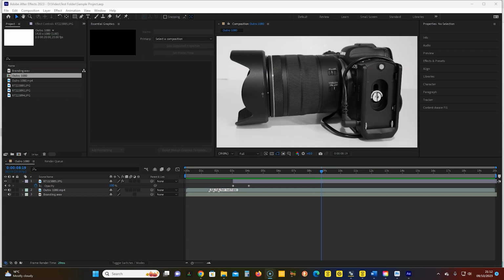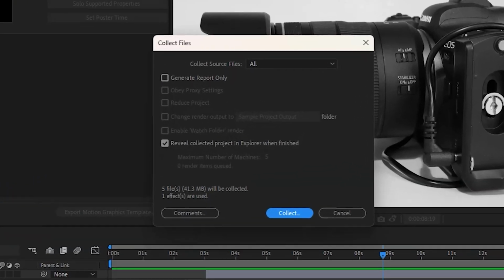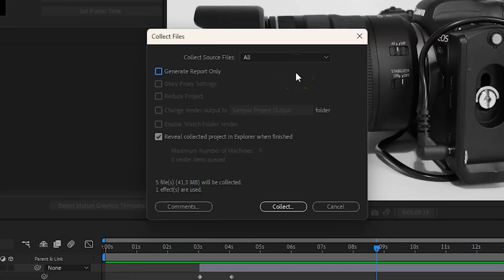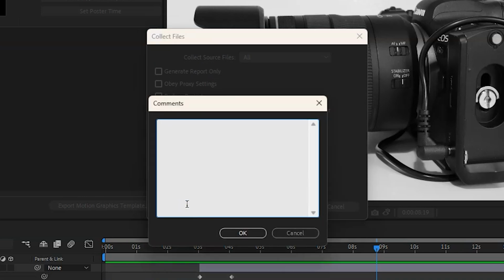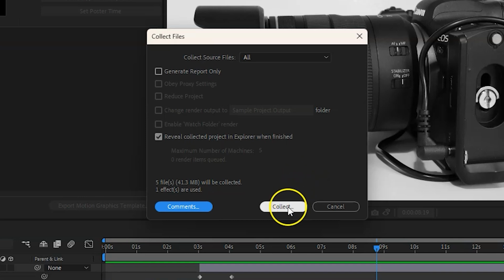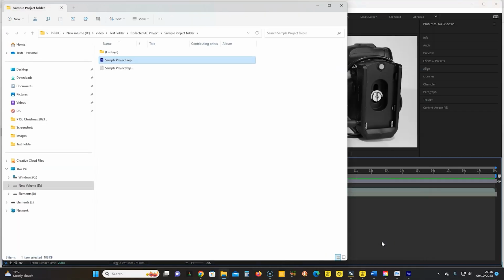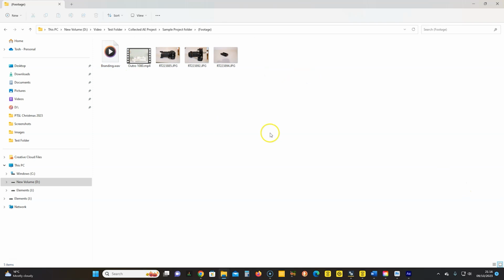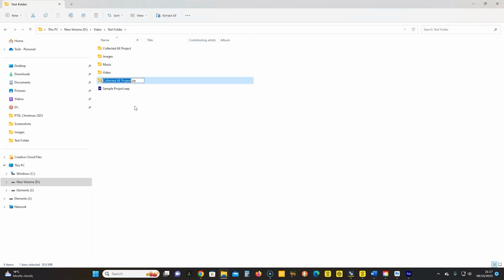The Secret to Perfectly Archiving After Effects Projects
How to Collect Files in After Effects to Archive or Share a Project

📷 MY GEAR LIST👇
CAMERAS
Canon EOS R
Canon EOS R6

LENSES
Canon RF35mm F1.8 is Macro STM lens
Canon RF14-35mm F4 L is USM lens
Canon RF 24-105mm f/4L IS USM lens
Canon RF 100-500mm F4.5-7.1 L is USM lens

ON CAMERA LIGHT
Lume Cube RGB Panel Pro 2.0
Ulanzi ST-06S Phone Holder

TRIPOD
K&F Concept 67" Tripod

FILTERS
K&F Concept 77mm Variable ND2-ND400 lens filter
K&F Concept 77mm CPL Polarizing Filter
Gobe CPL on Amazon
Urth 77mm UV Lens Filter

In this tutorial, I'll walk you through the essential steps to collect and organize your After Effects project files, ensuring you never encounter missing files or errors when archiving or sharing your projects. Learn how to effectively gather all project assets into a single folder, complete with files and assets you've used that are not in your Adobe After Effects project folder. I walk you through the entire collection process in After Effects, showing you how to use dependencies in the File menu. But once you've collected your After Effects project files, what do you do next? The best way is to compress the folder so the project takes up less space and is just one file to deal with if you're sending the project to a collaborator or even archiving the project on an external hard disk. So, I guide you on compressing the project folder into a convenient zip file for easy storage or sharing. Don't let missing files ruin your creative flow—watch and optimize your workflow with this comprehensive guide!

Read detailed articles about audio and video content creation at my